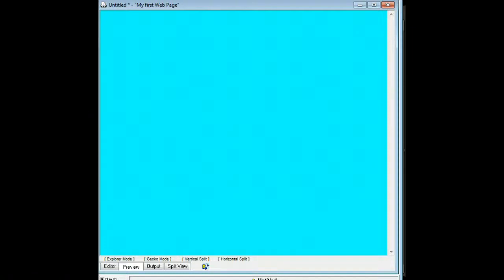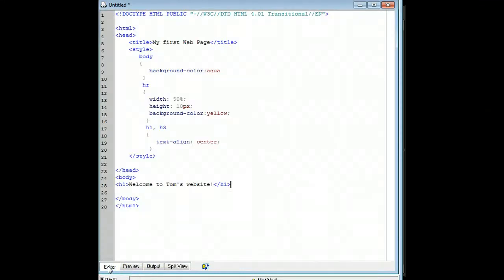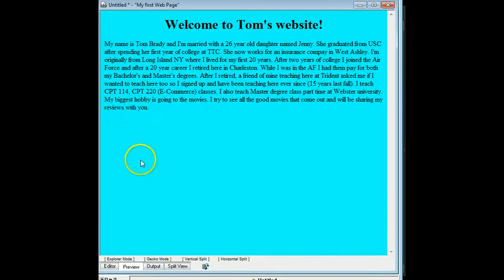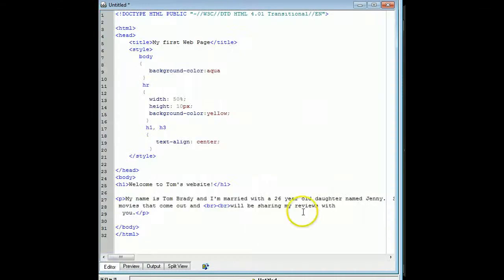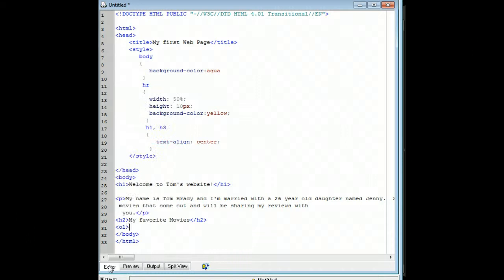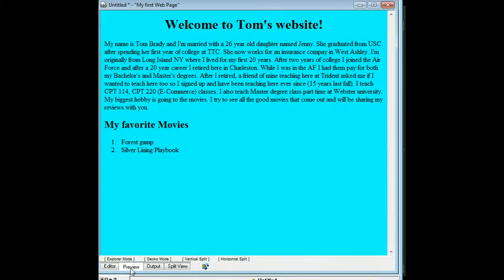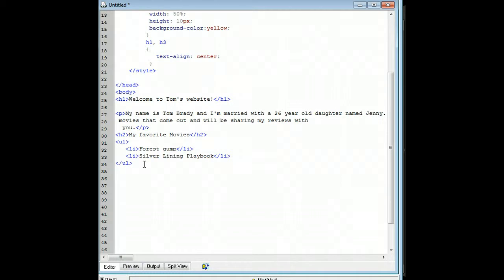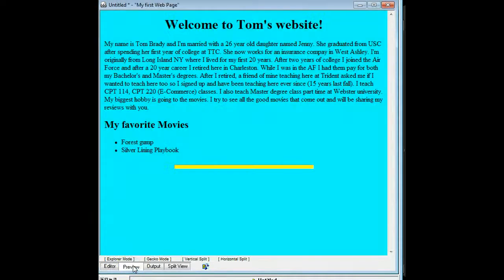CPT 220 web page assignment part 2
Part 2 of the web page assignment.  Adding an ordered and unordered list, content and a horzontal rule